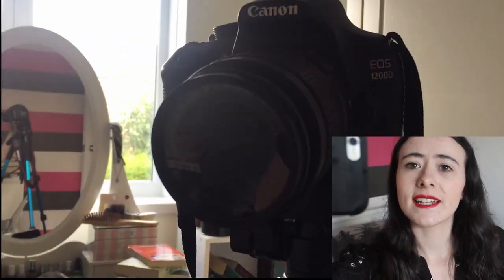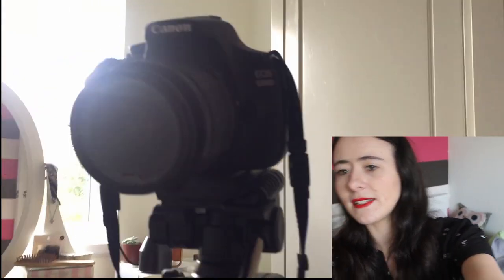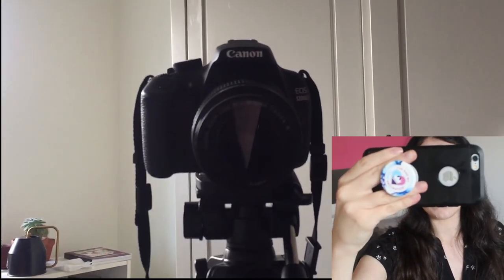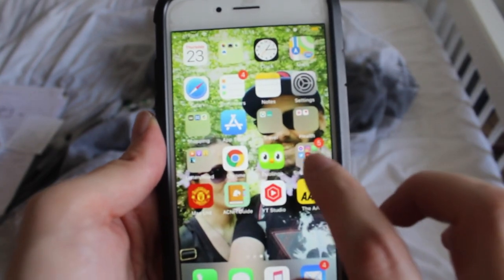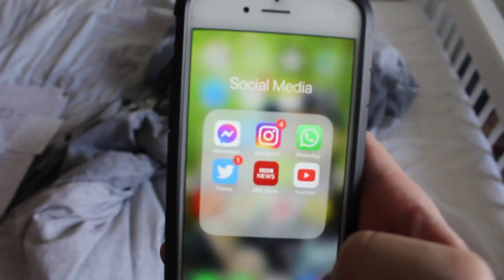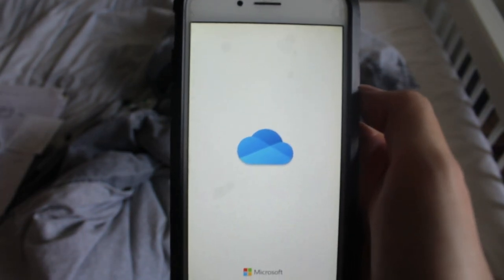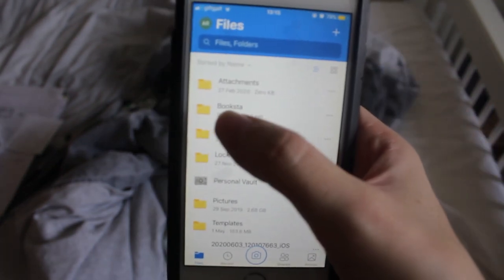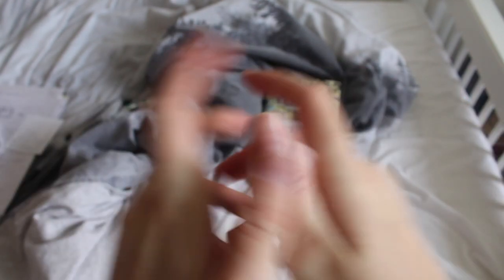How I take my Bookstagram photos📸📚[CC]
I love taking photos for my Bookstagram account and interacting with you guys over there, so I thought it would be fun to go through the basics of how I take my photos!